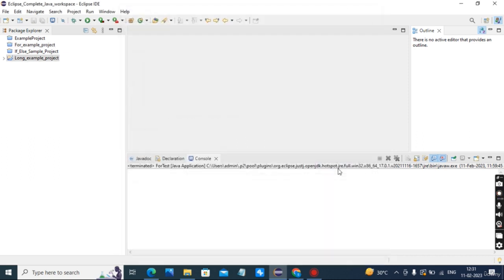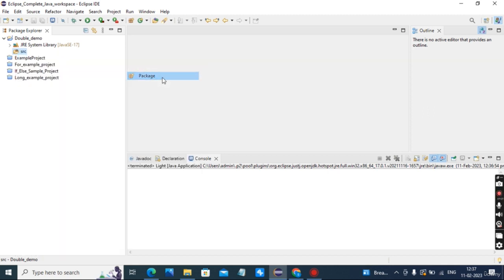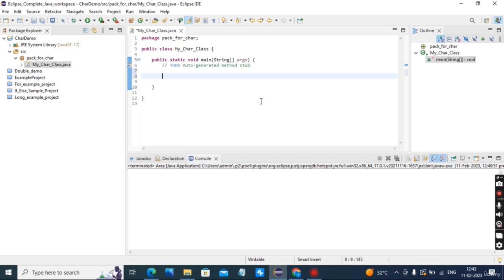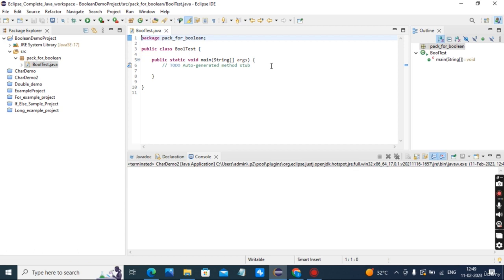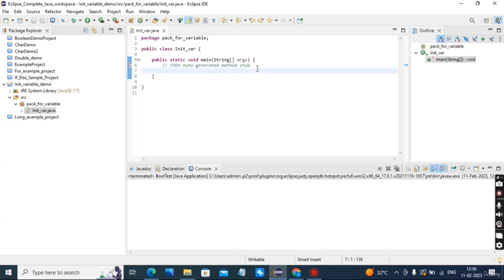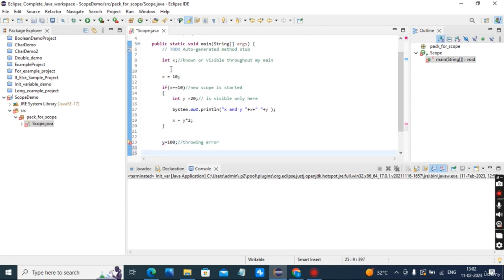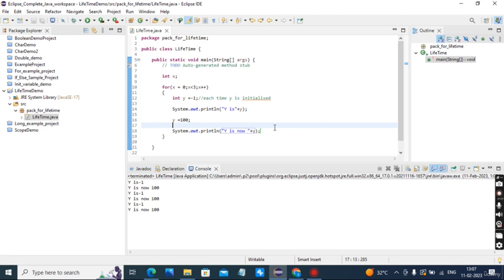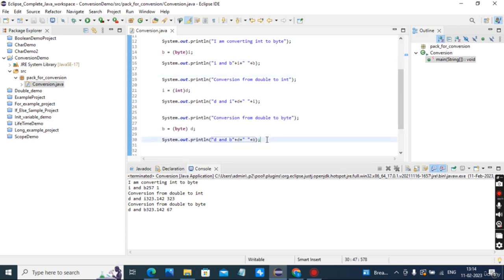Datatype, variables arrays practical part 1 | Java